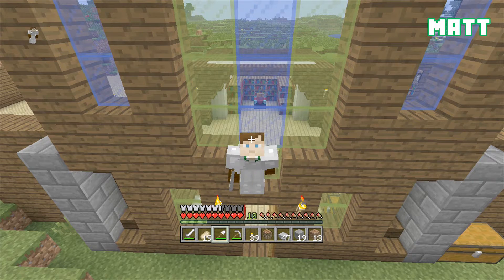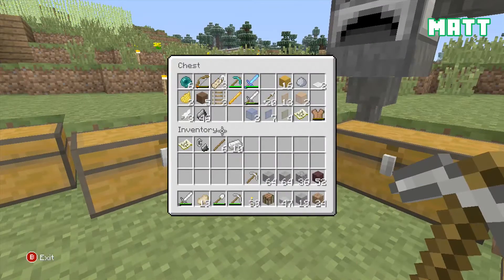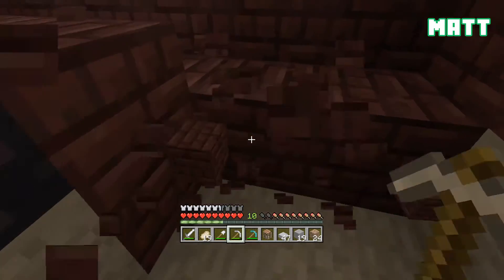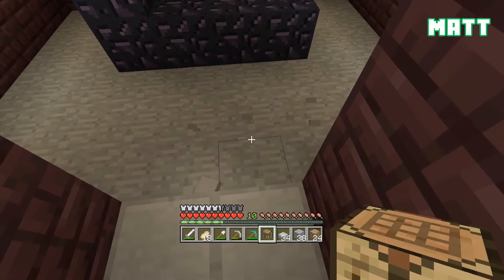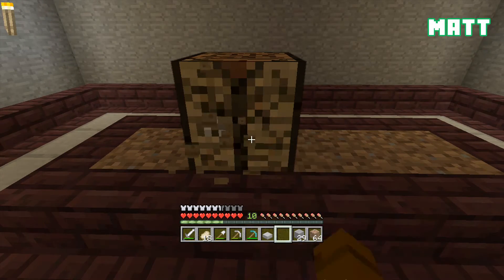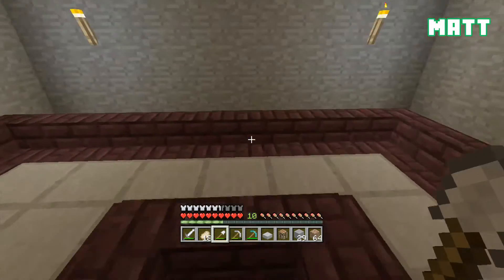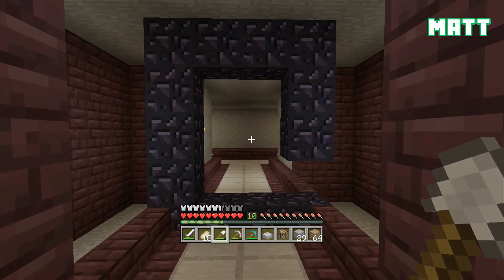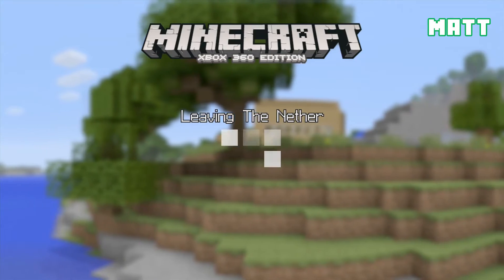Designing A Nether Portal Room - Survival Minecraft #24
Our old portal room was so cramped and boring, now we're extending the walkway and adding some contrast to all of the nether brick in order to make this room that was rather dull now exciting and eventually dangerous!